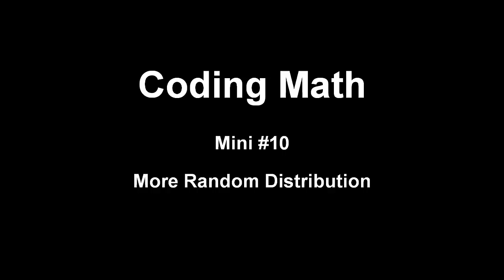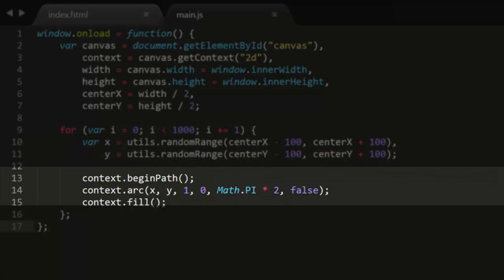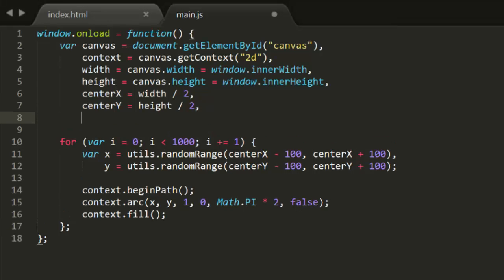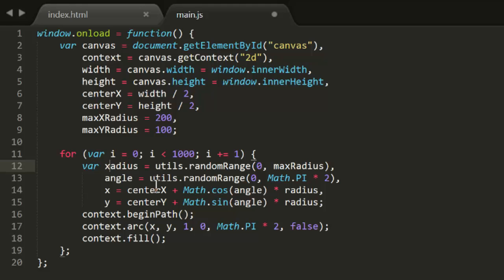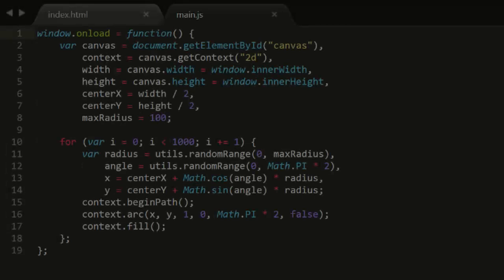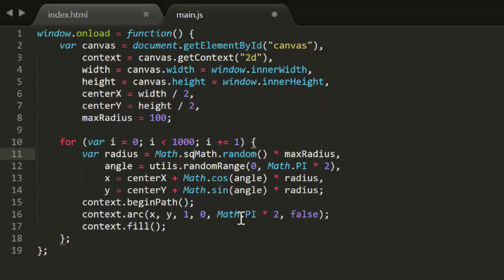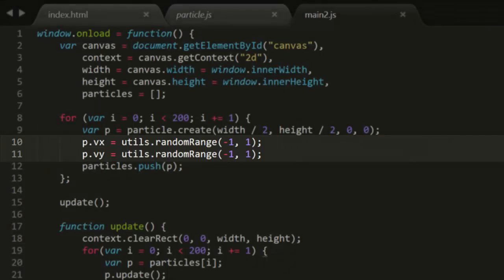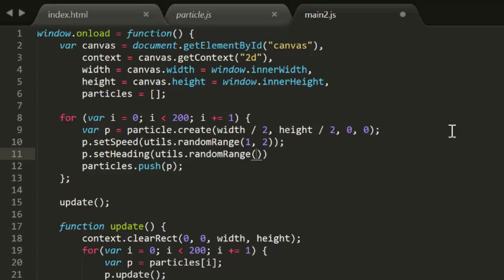Coding Math: Mini #10 - More Random Distribution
A few more quick tips on randomly distributing objects.